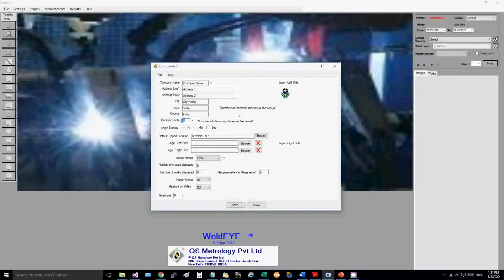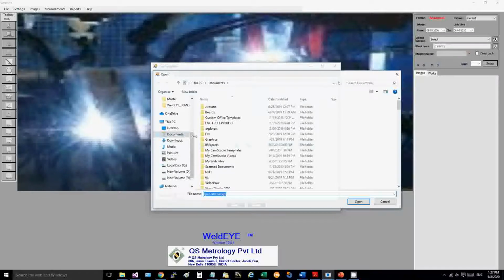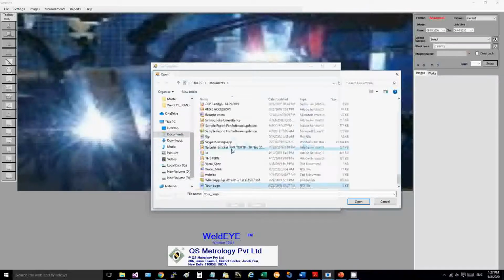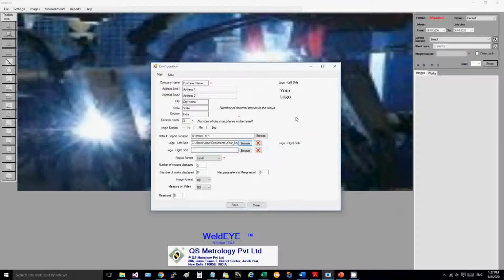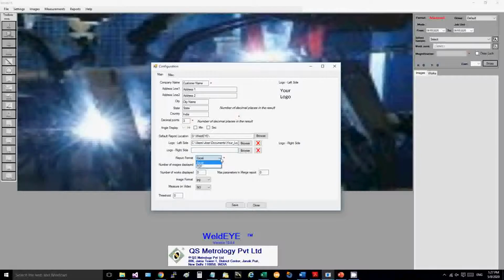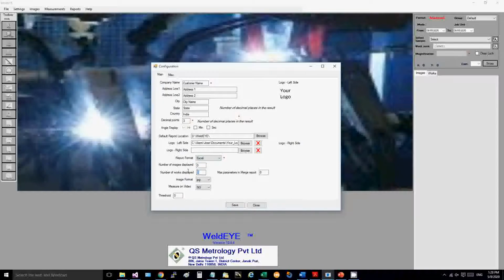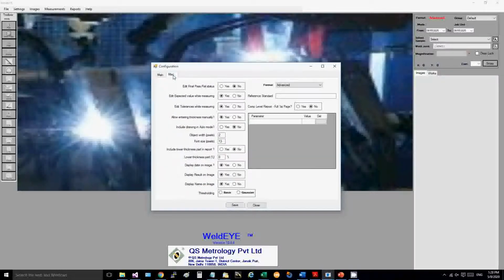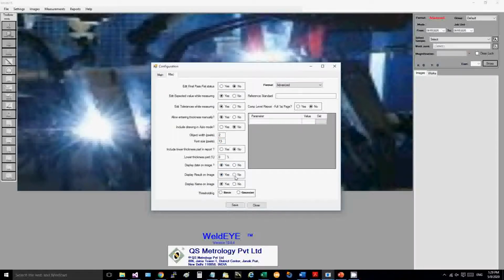2 System Config